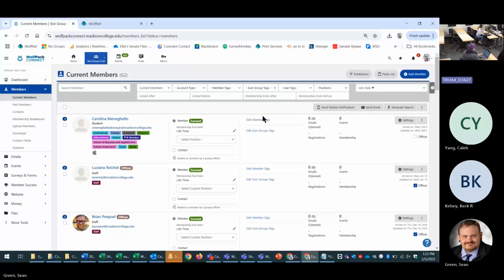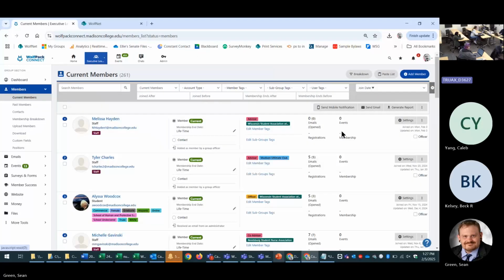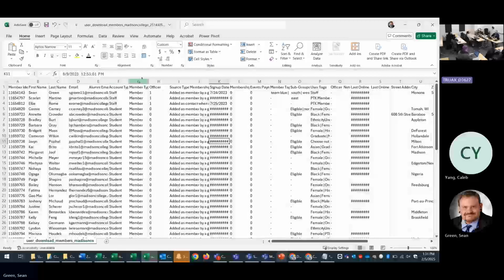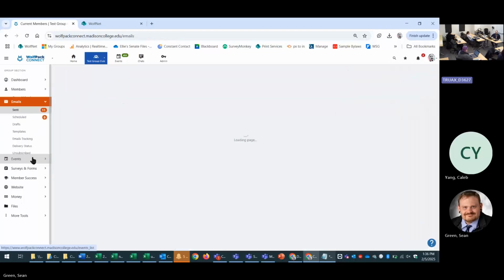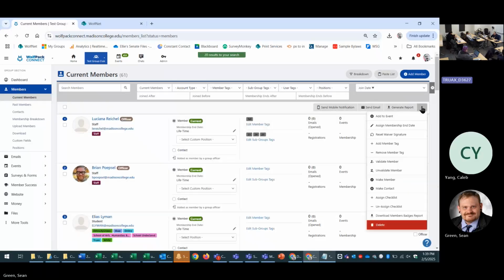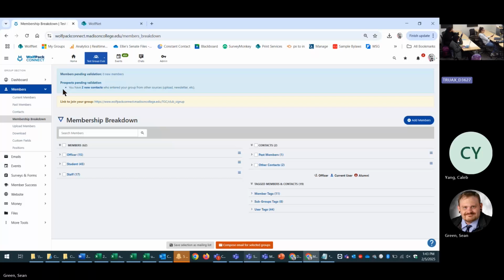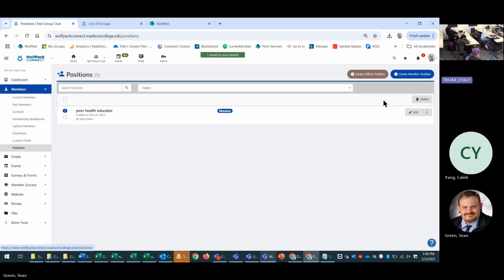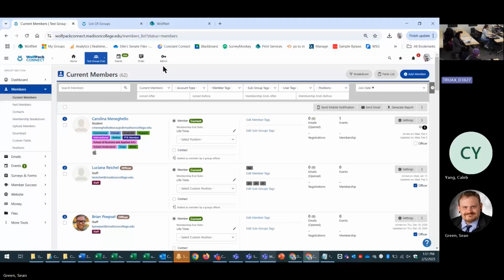WolfPack Connect Training: Members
This training will focus on using the "Members" tool. This tool helps club officers manage their membership.

for more content related to WolfPack Connect trainings.

Chapters
0:00 - Introduction
0:00:09 - Introduction to Members Feature Training
0:00:22 - Navigating to the Members Tab
0:00:56 - Updating Membership with Member Tags
0:02:21 - Removing Members
0:04:13 - Example of Complex Tag Usage (ELT)
0:06:50 - Q&A: Tags and Membership Updates
0:08:33 - Exporting Member Data (to Excel/CSV)
0:11:05 - Using Exported Data for Bulk Membership Updates/Deletion
0:12:26 - Other Member Categories (Left Group, Contacts, Prospects, Unsubscribed)
0:13:26 - Sending Emails to Members
0:14:28 - Mobile Notifications (Platform Chat Notification)
0:15:08 - Chat Feature for Team Communication
0:16:00 - Membership End Dates (Individual & Group Settings)
0:17:18 - Assigning Checklists and Adding to Events
0:19:21 - Manually Adding Members
0:20:36 - Side Panel Navigation: Membership Breakdown
0:21:06 - Viewing and Validating Pending Members
0:22:02 - Finding the Direct Join Link for the Club
0:22:42 - Mention of Bulk Upload Feature (if available)
0:23:00 - Downloading Customizable Member Reports
0:23:21 - Custom Fields for Member Information
0:25:41 - Creating and Assigning Custom Positions
0:26:53 - Importance of Member Management for Workflows/Automation
0:28:51 - Q&A: Adding Staff as Members (Licensing Limitations)
0:31:49 - Q&A: Incentive Program & "Update Membership" Task
0:35:01 - Closing Remarks